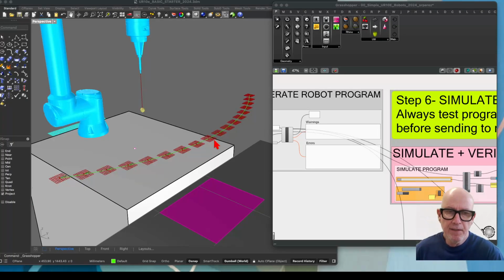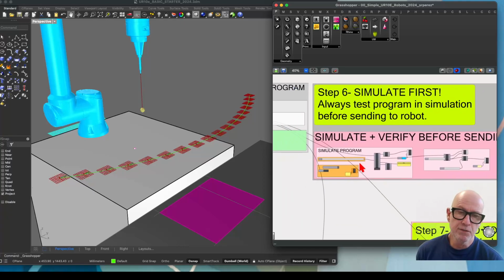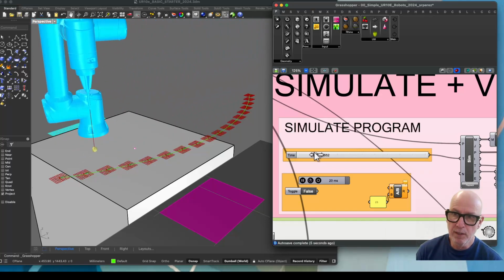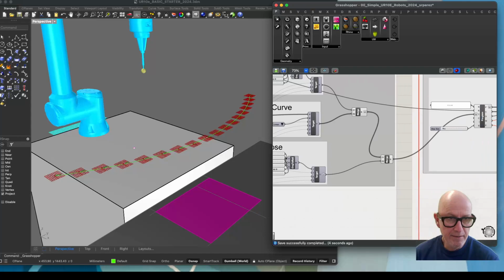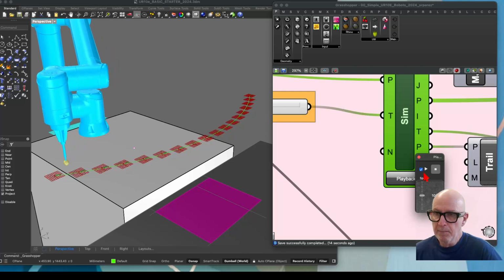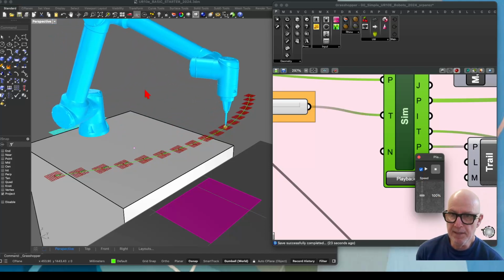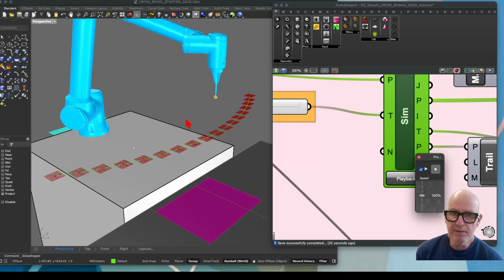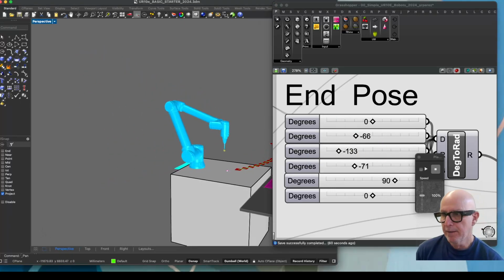07 Simulate UR10e Robotics